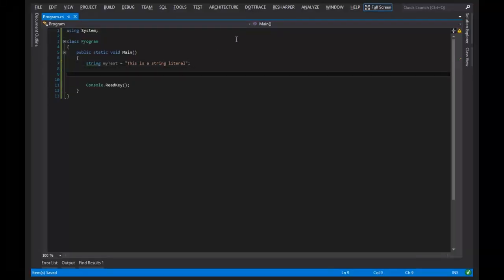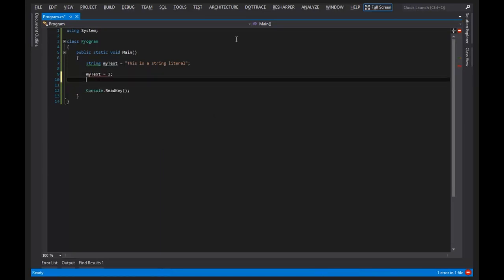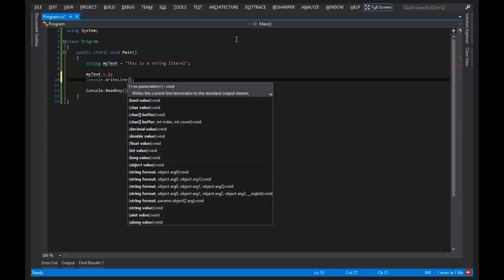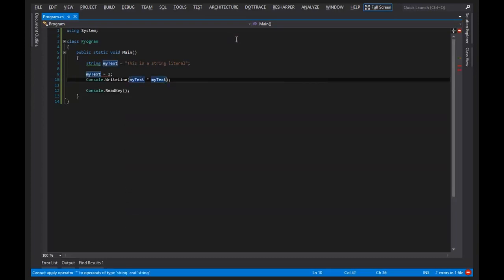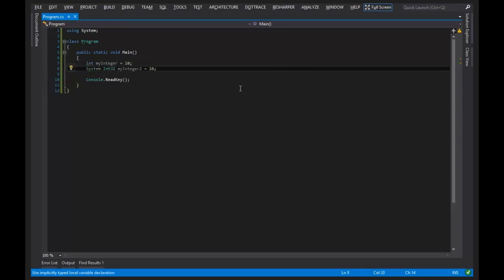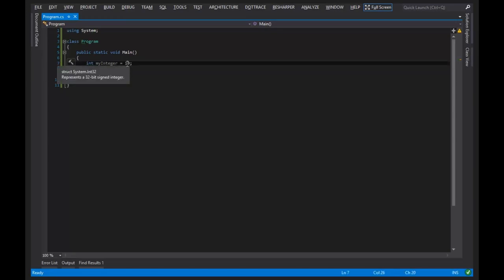🔴 Understanding Integers in Programming • C# Programming • C# Tutorial • Learn C#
This video clip:   Understanding Integers in Programming

00:00 - Intro
00:08 - Understanding Integers in Programming
01:59 - Outro